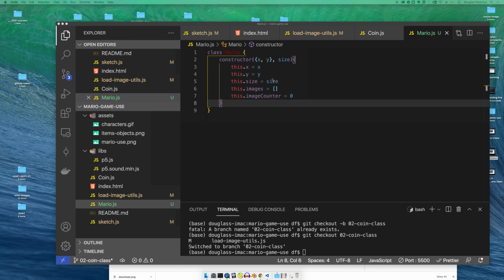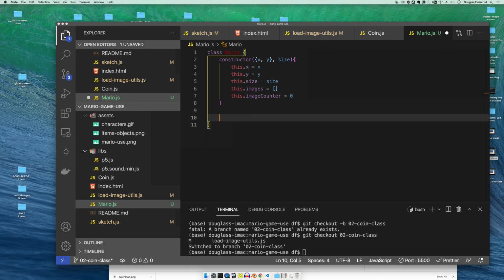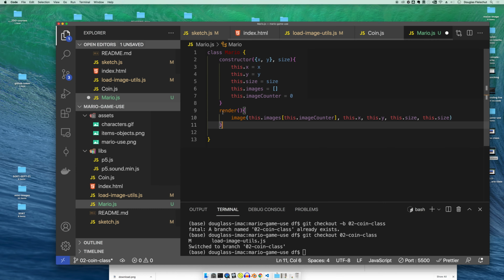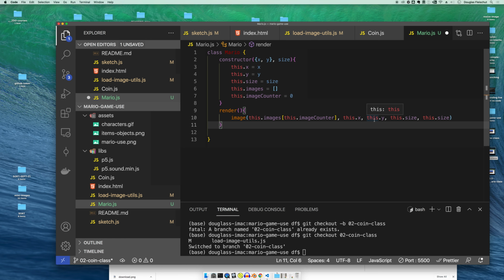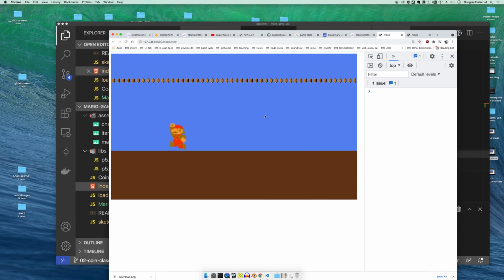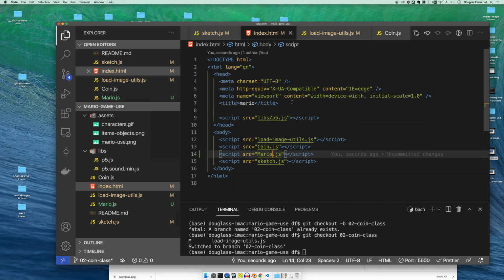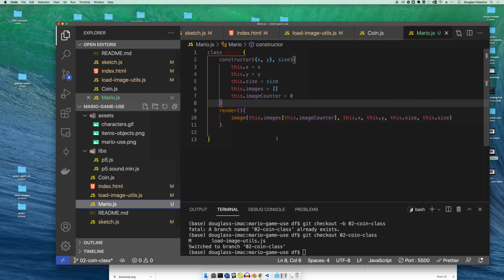10.4 : Mario class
building a mario-ish game with p5.js